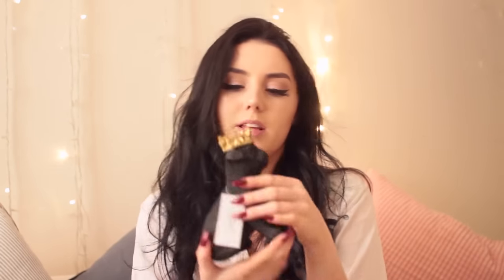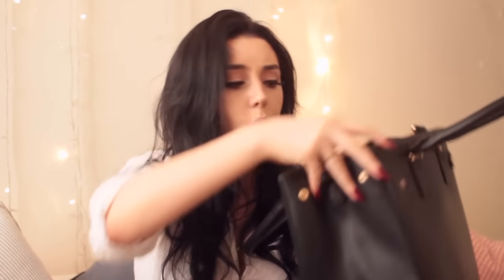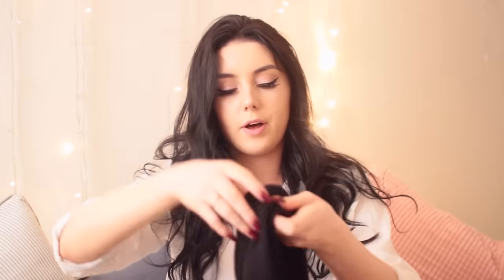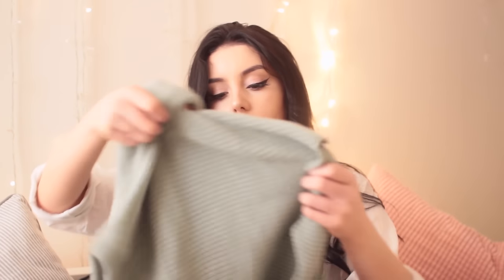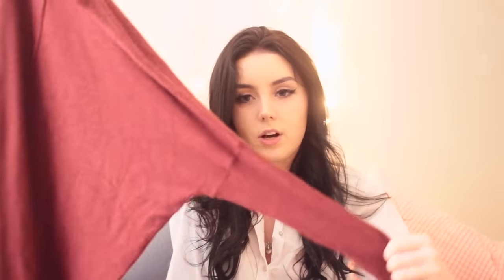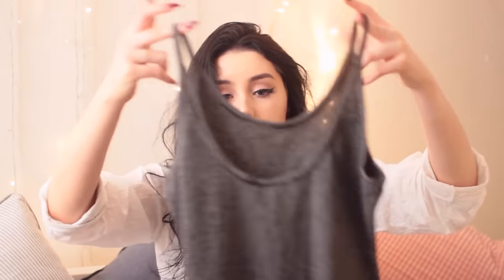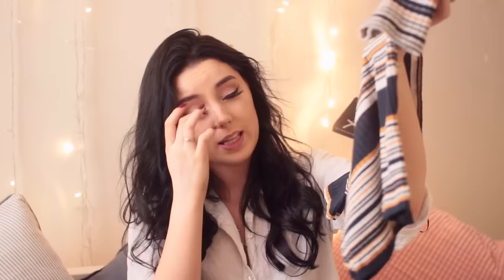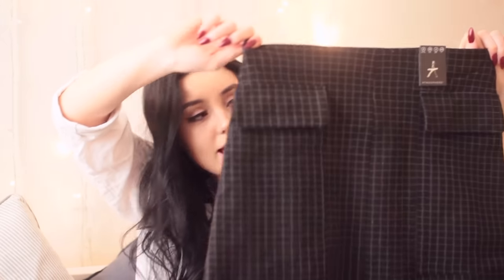HUGE AUTUMN PRIMARK HAUL